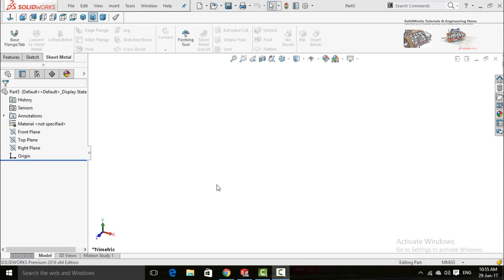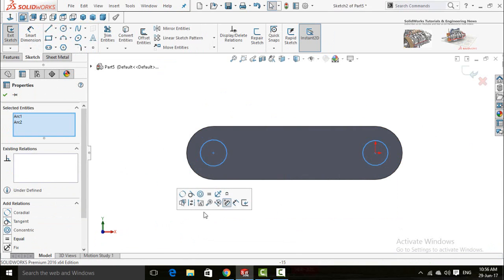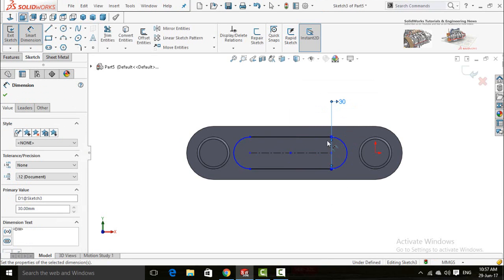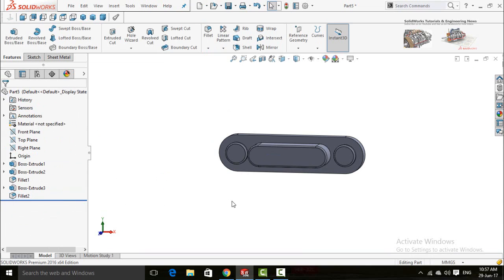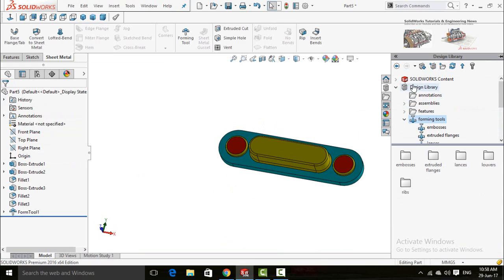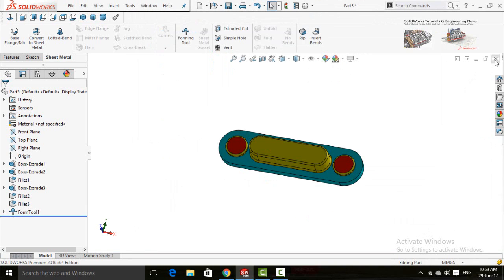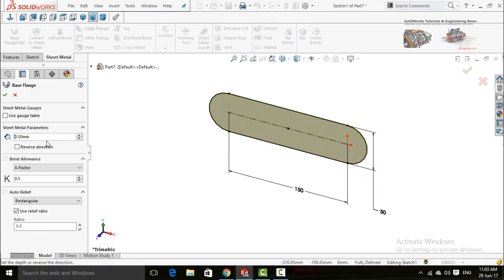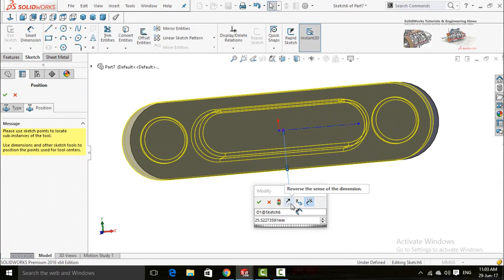SolidWorks Tutorial for Sheet Metal Forming Tool Making Diye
in this tutorial you will learn how to use forming tool in sheet metal.